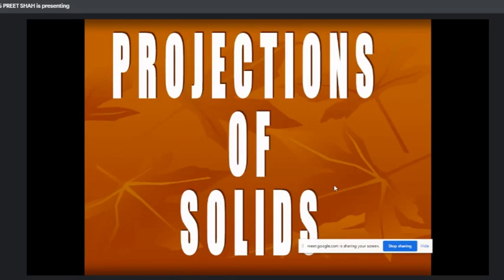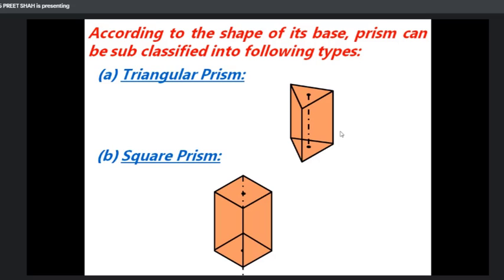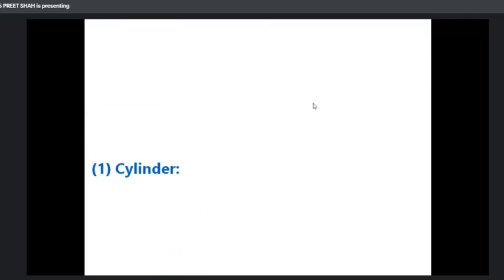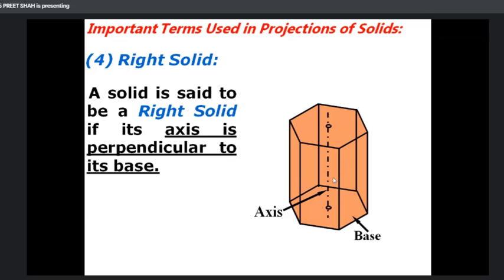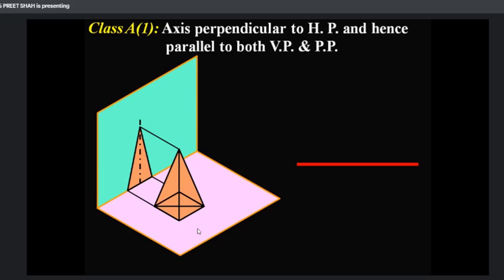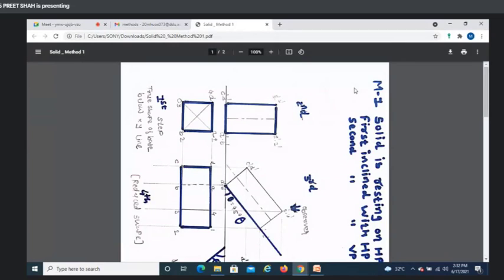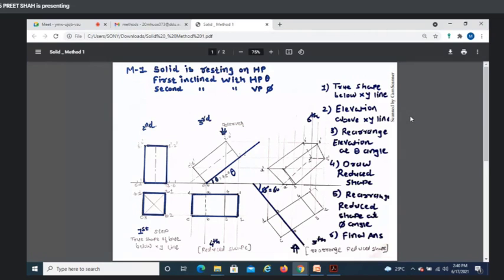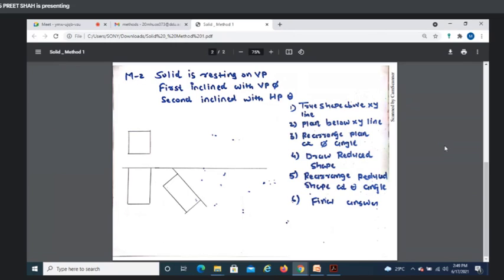EG 2021 06 17 13 51 38